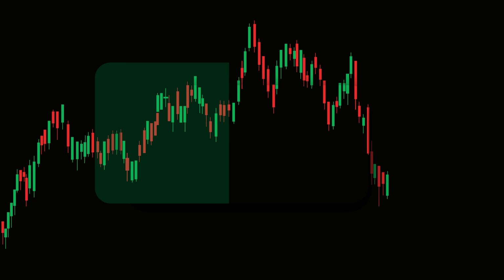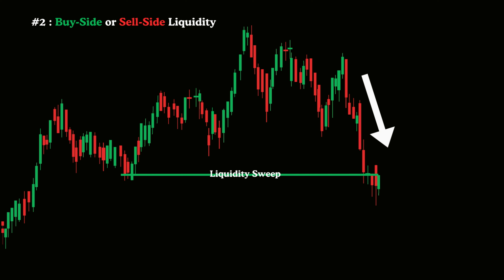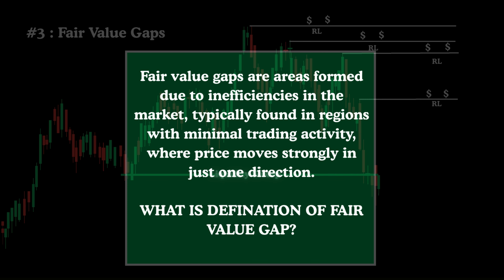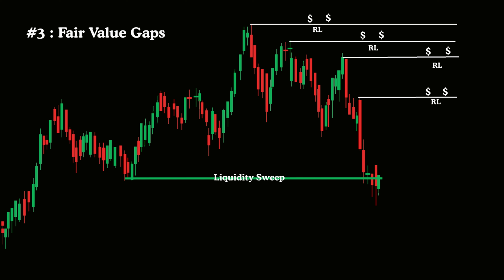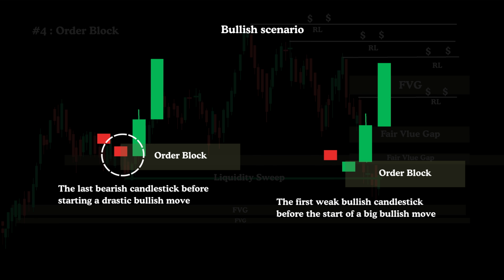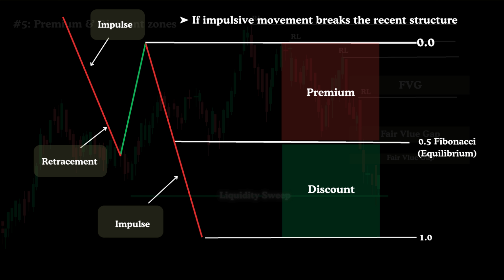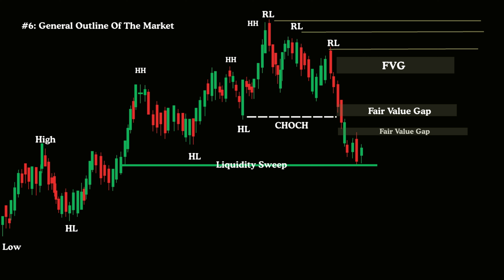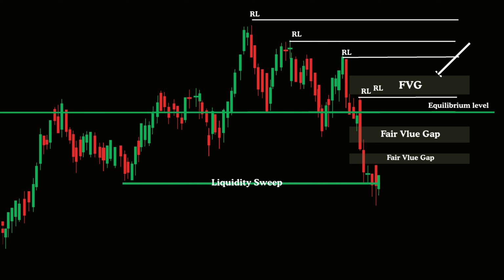ICT Setup – Market Analysis & FVG Strategy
ICT Trading Strategy & Fair Value Gaps (FVGs) – How to Analyze the Market Like a Pro ICT Trader
In this video, we’ll give you a concise and practical breakdown of how to simplify your market analysis using ICT concepts and FVGs. Whether you’re new or experienced, this will help you approach the charts with more clarity and confidence.